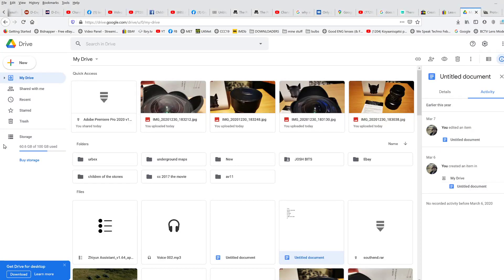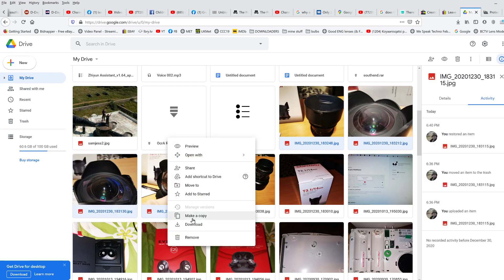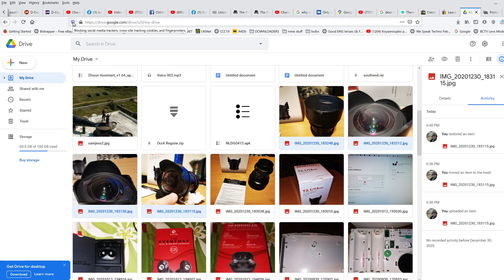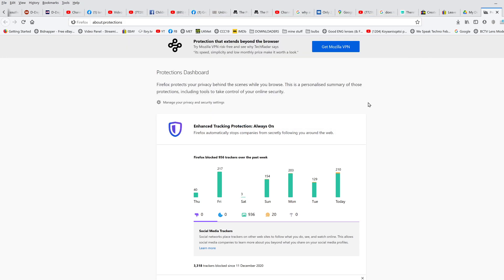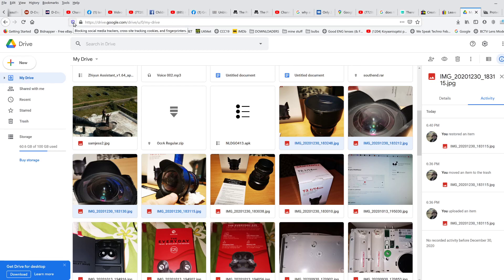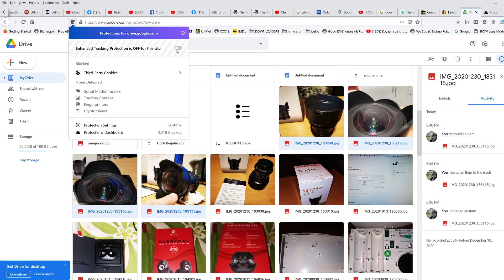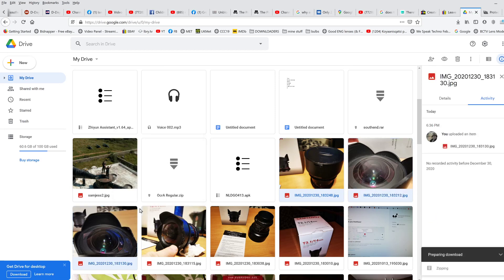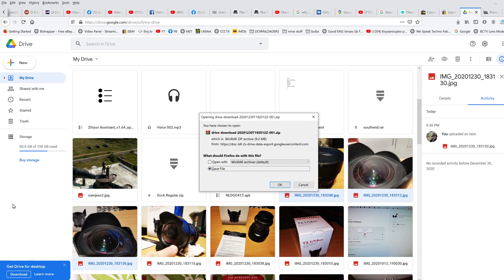Google DRIVE wont download files in FIREFOX 2021- 10 second fix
Its so quick and easy to get this feature working again... requires no special knowledge. Its a safety feature of firefox. Just click to turn it off for Google Drive (Google DRIVE is quite safe so shouldnt need it0... and thats it, now your files should download again. Have fun.